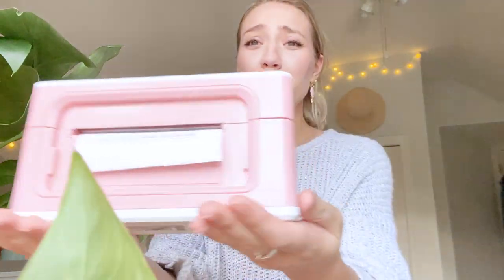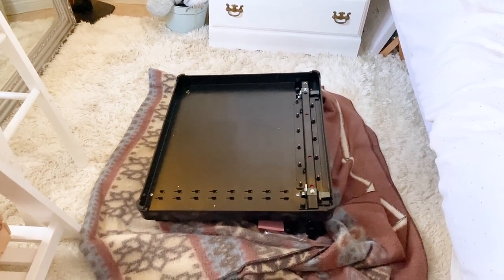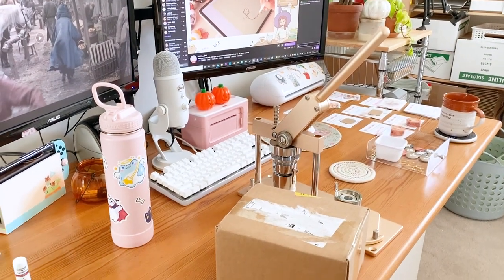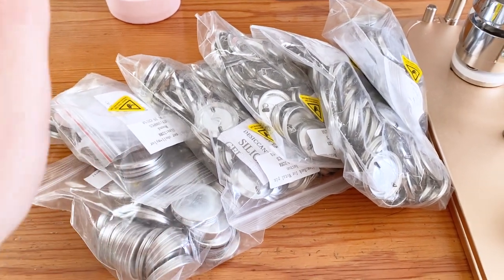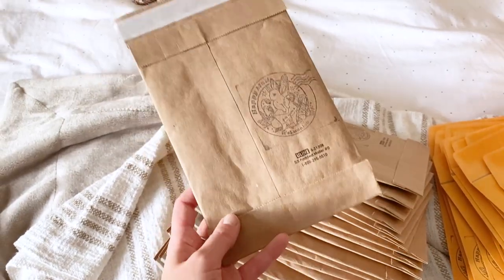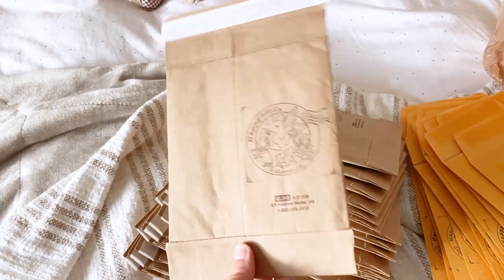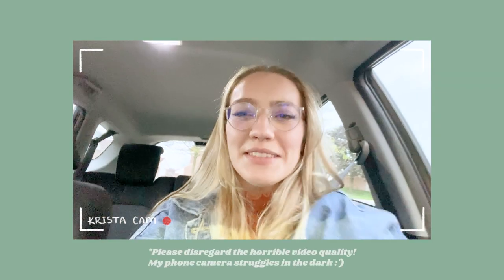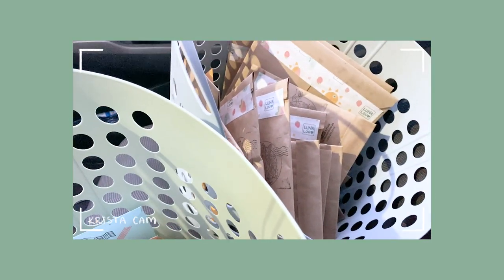STUDIO VLOG 25| Unboxing the CUTEST Thermal Printer, Assembling Earrings, Making Button Pins 💕🍓🐇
Hey everyone!! 😊💕

In this studio vlog join me as I unbox my new gifted thermal label printer from @MUNBYNPOSscanner1printer !!

I'm obsessed with the colour of this thing! It's SO CUTE!! Munbyn was just kind enough to send me this printer for free!)

I also give you a little update about my MASSIVE industrial cutter from last studio vlog, assemble some earrings, make some button badge pins and take a trip to the post office!

00:00 - Unboxing the Cutest Printer of Life
02:55 - Update on Industrial Cutter
03:30 - Chatty Update ~ crushing books like a boss
04:18 - Badge Pin Unboxing
05:09 - Making Halloween Button Badge Pins
05:48 - NEW DAY! Chatty update
06:39 - Sanding my Heart Out
07:18 - Assembling Earrings like a LEGEND
08:18 - Rainy Evening Post Office Run & OUTRO

Other Info!
I'm currently filming on my iPhone 11
I have an iPad Pro 11inch to draw with (and use an apple pencil!)
I just recently graduated from Uni and am now just trying to find my way in this wild world